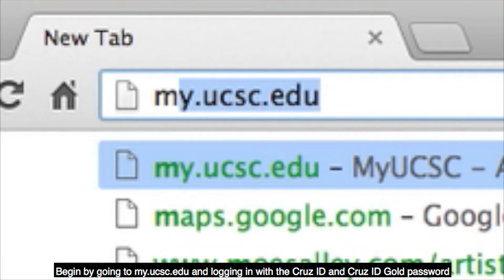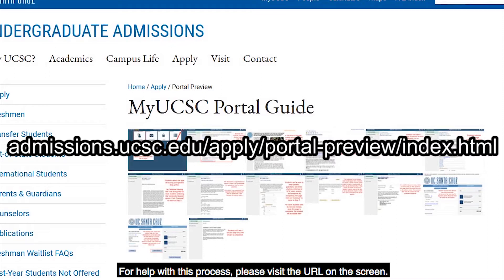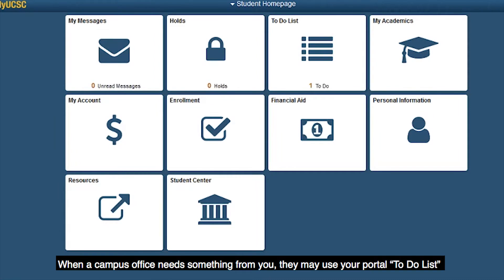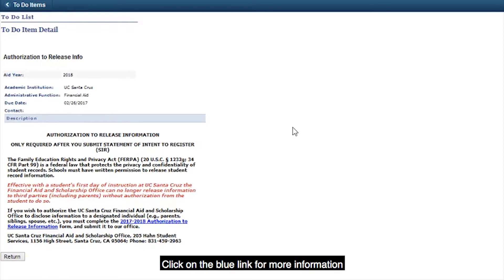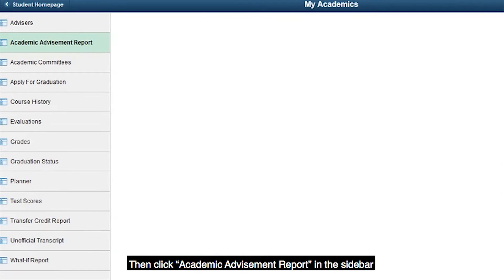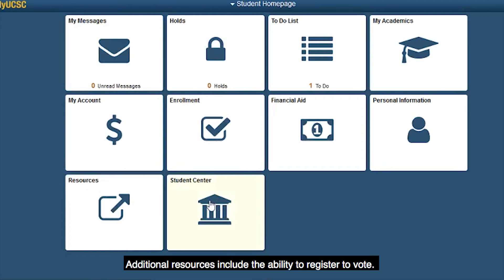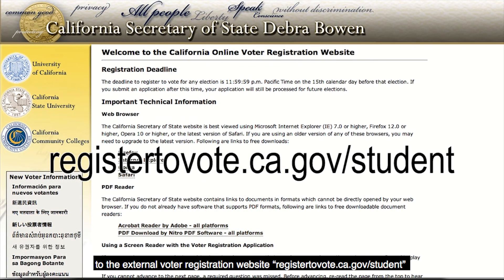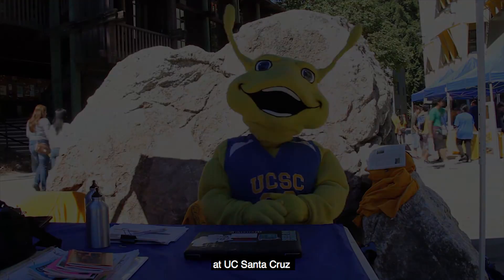Using MyUCSC Portal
Learn how to navigate all the features of the MyUCSC student portal.